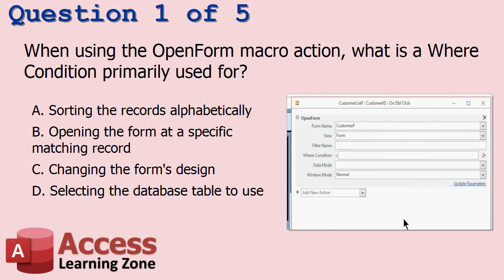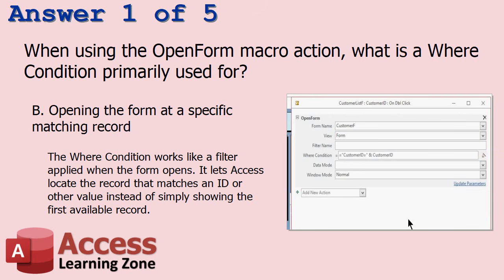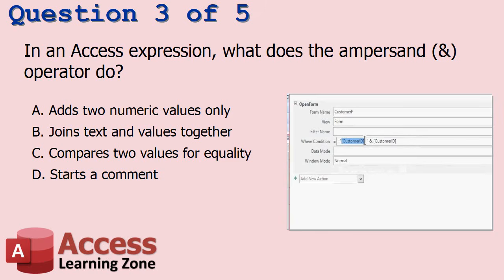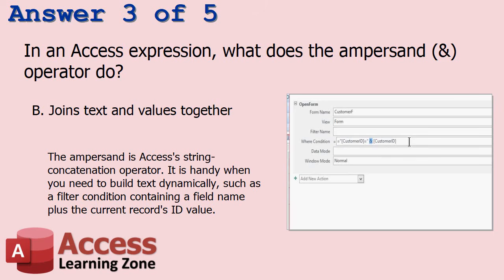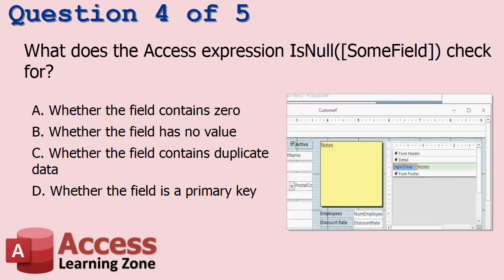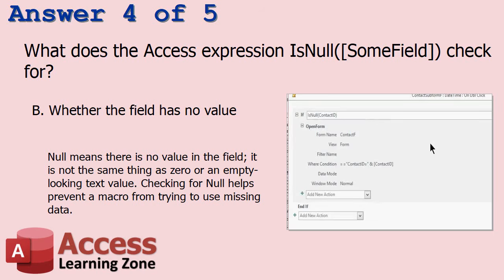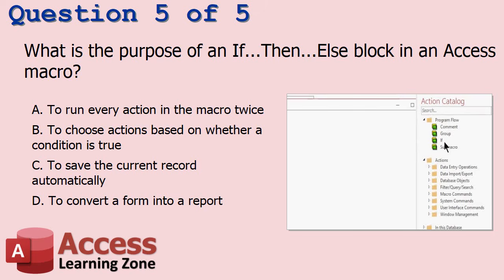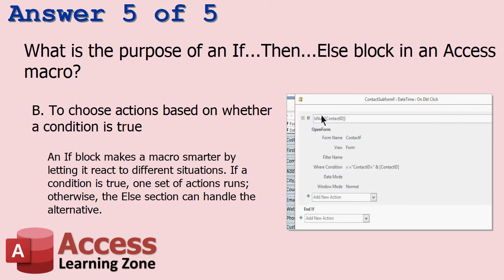Does a Where Condition Open a Matching Record in Microsoft Access? Video Quiz A1.3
What is an If-Then-Else block used for in an Access macro? Welcome to another Microsoft Access Video Quiz. You will be asked five advanced-level questions covering macro Where conditions, control events, concatenation, null values, and conditional macro actions. Answer each question, check your score, and see how well you know Microsoft Access.

CHAPTERS:
00:00 Introduction
00:21 Open Form Where Conditions
00:44 On Double Click Events
01:03 Ampersand Concatenation Operator
01:28 Checking for Null Values
01:51 If-Then-Else Macro Blocks
02:14 Conclusion
02:23 Recommended Courses